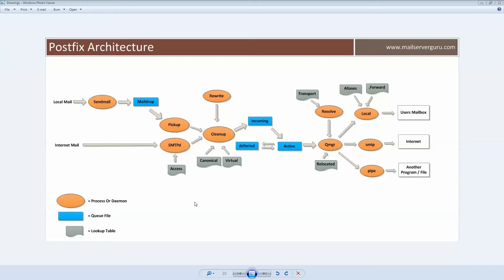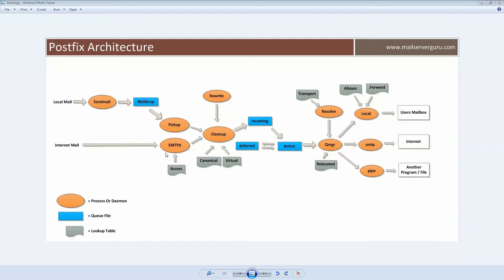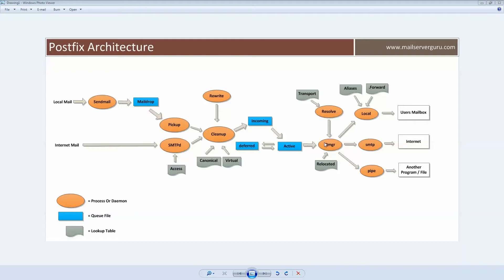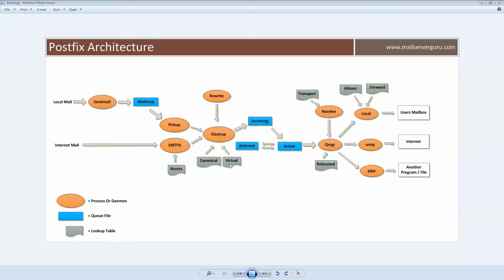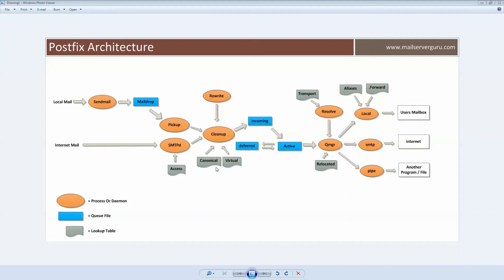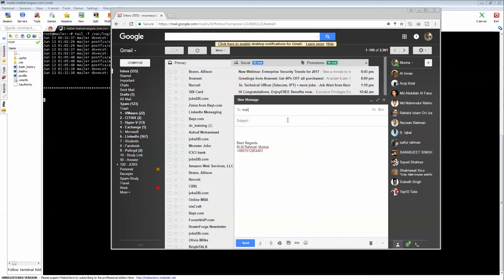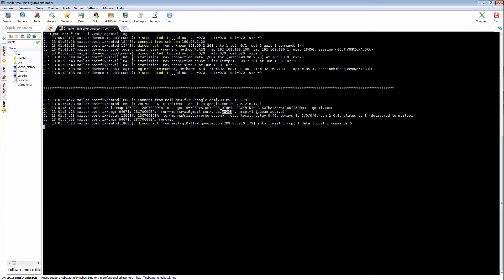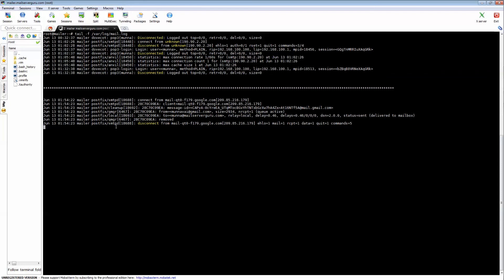Postfix Architecture | Postfix Mail Server Configuration and Architecture Details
Postfix Architecture, Postfix Mail Server Configuration, and Architecture Details have all been demonstrated. I've gone over the specifics of postfix components, their relationships, and how they interact to make the postfix work.

Postfix is the most well-known Open-Source mail server available. It's extremely dependable, scalable, and simple to set up. Postfix is the basis for the majority of Linux mail server products on the market. The architecture of the Postfix mail server is particularly strong and secure because it comprises so many sub-components, each with its own set of functions. To complete a task, one process will not rely on another process; instead, each process will function independently. And all of the processes collaborate to distribute mail; after each process task is completed, the mail is delivered to another process for review. The email is then delivered to the delivery mailer for final delivery. The Postfix mail server is extremely fast and never slows down due to its architecture. It's a multi-threaded system that creates additional processes as needed when the volume of mail processing increases. I read over the Postfix Architecture explanation in full. I've gone over everything in detail with a real-life sample from the mail log. I hope you now have a better understanding of the Postfix system.

Chapters:
00:00 Postfix Mail Server Architecture Introduction
01:25 How Remote Mail Processed by Postfix Mail Server
03:09 How Queue Manager Work and Delivers to Mailers
04:30 How Local Mail Processed by Postfix Mail Server
07:08 Postfix Mail Server Log Analysis.